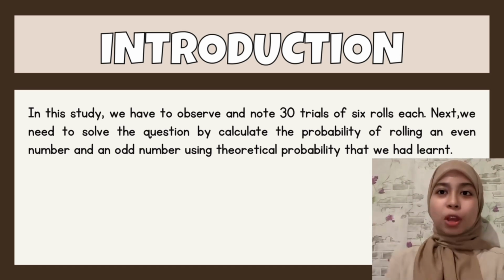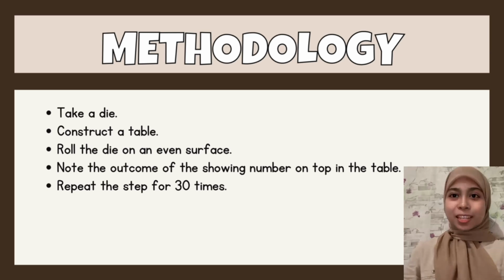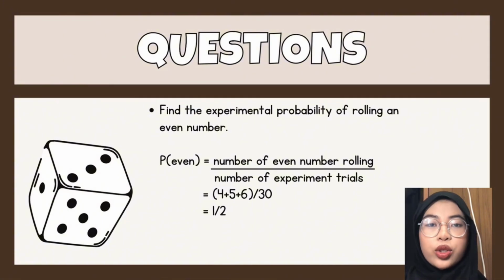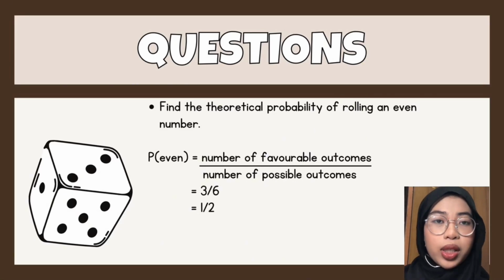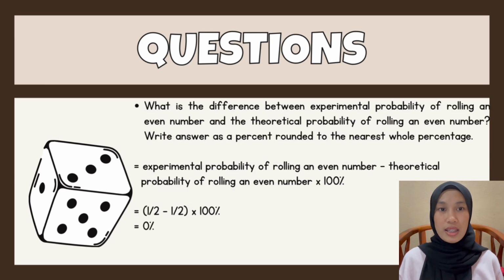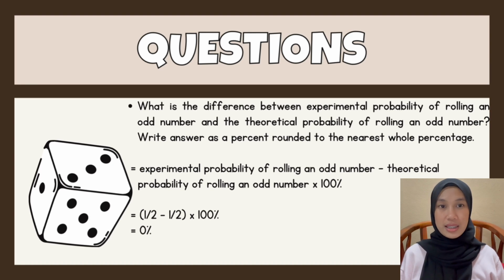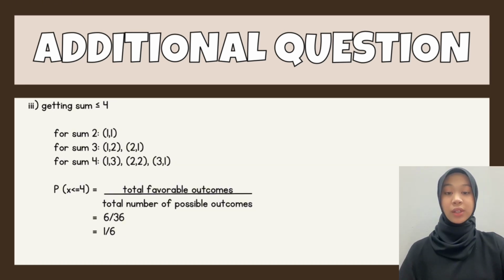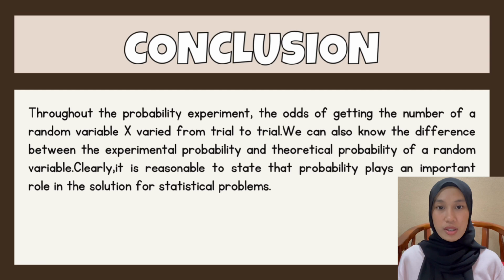STA150 PROBABILITY: Rolling Dice Project